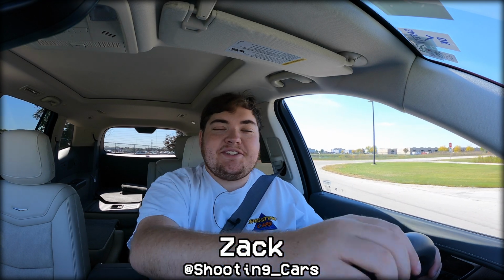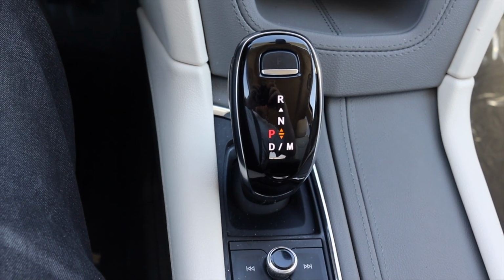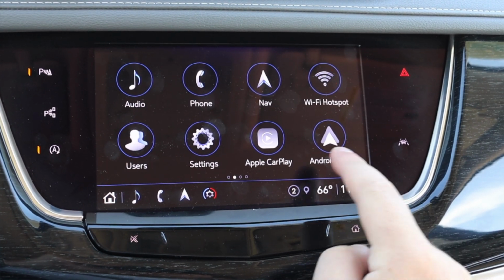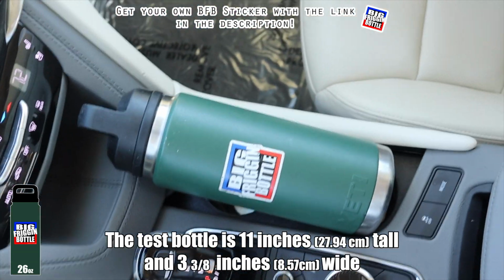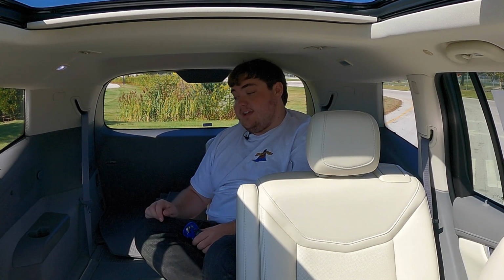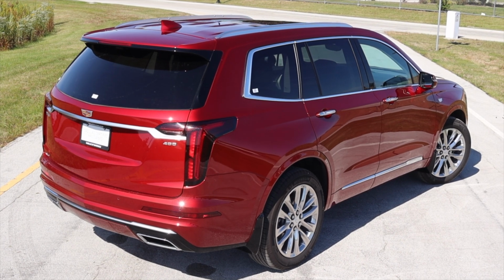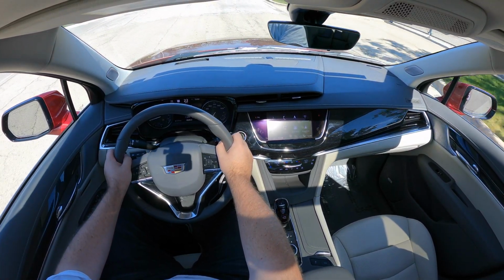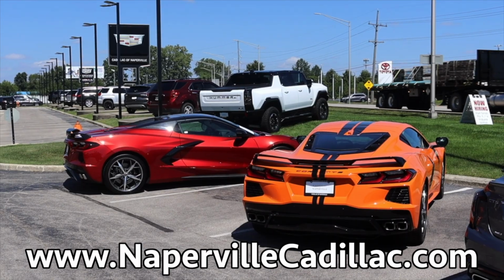2022 Cadillac XT6 Premium Luxury Review - A 3 Row SUV For Adults!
Max At Naperville Cadillac:
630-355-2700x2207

Timecodes:
0:00 - Intro
1:18 - Engine / Transmission
2:21 - Interior
5:23 - BFB Test
5:38 - Interior
6:24 - Back Seats
7:48 - Trunk / Cargo Space
8:43 - Exterior
9:12 - Final Thoughts
12:04 - Outro